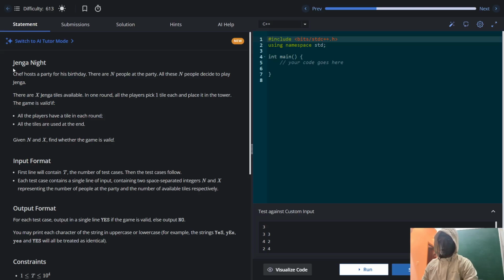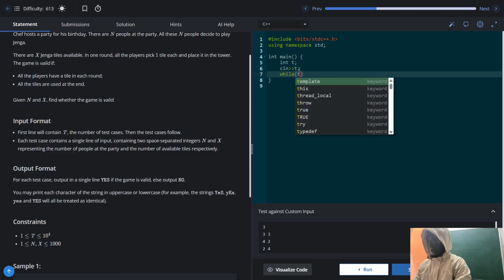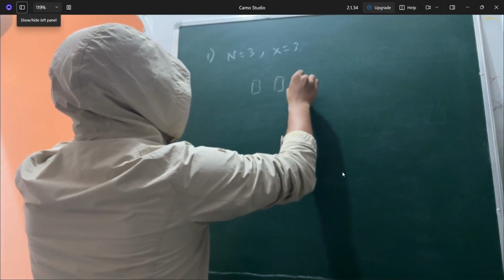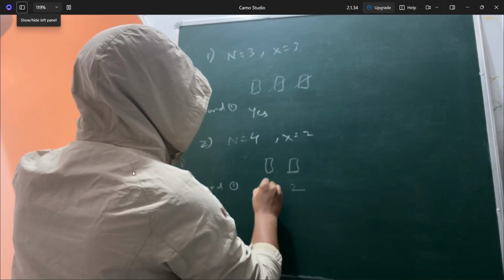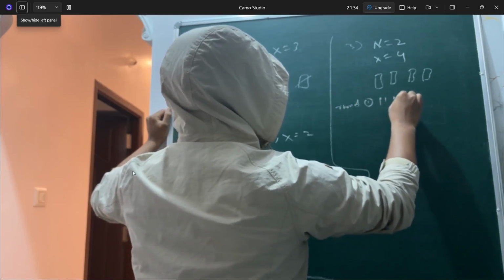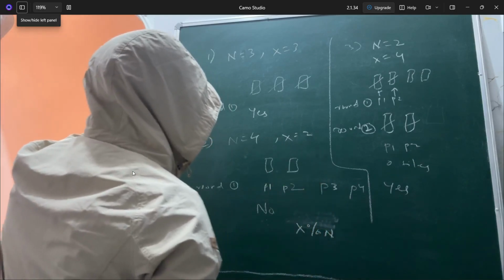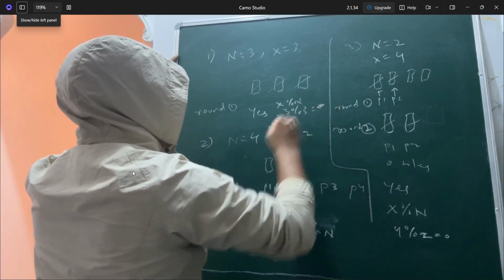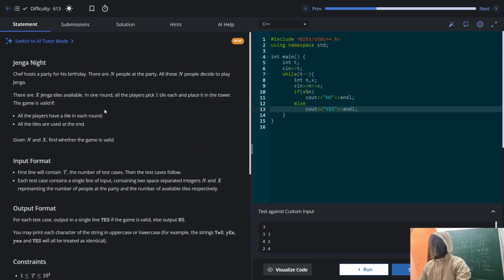31. Jenga Night